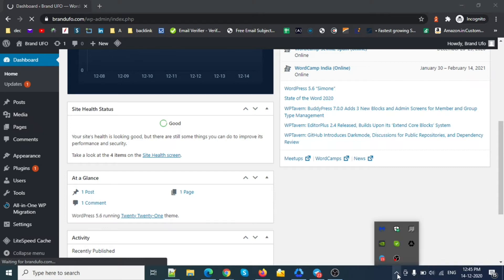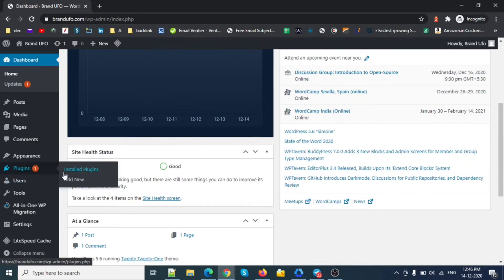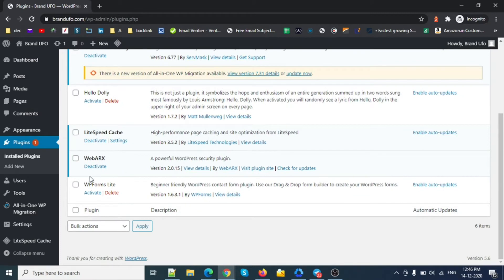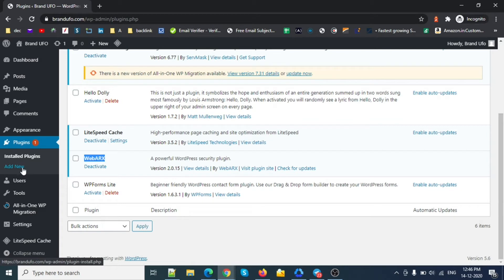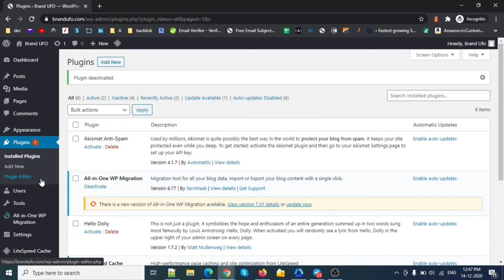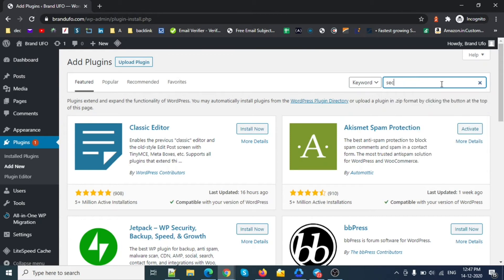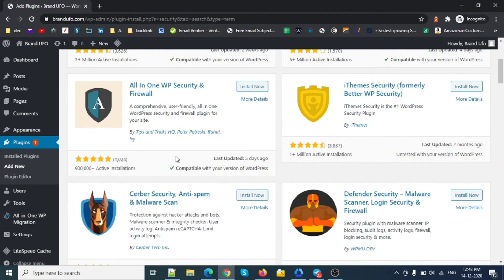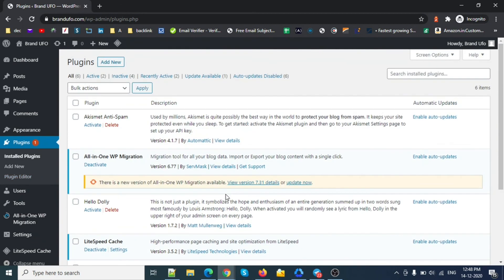How to fix hidden plugin editor on WordPress 2021 | I can't find my plugin editor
How to fix hidden plugin editor on WordPress 2021 | I can't my plugin editor
I can't find my plugin editor 2021
best WordPress plugin for SEO SEM Optimization